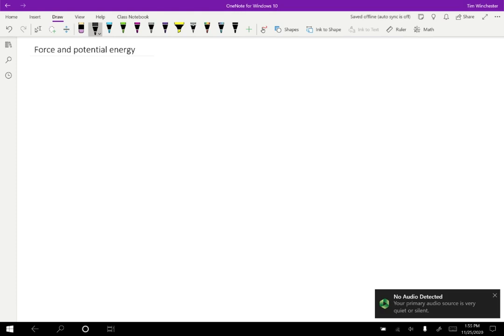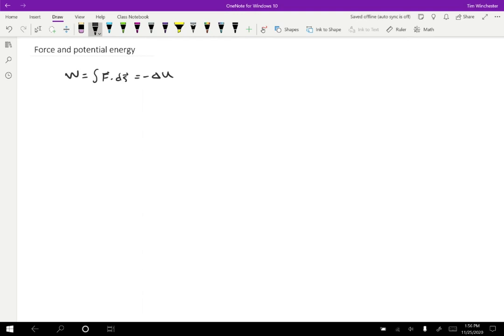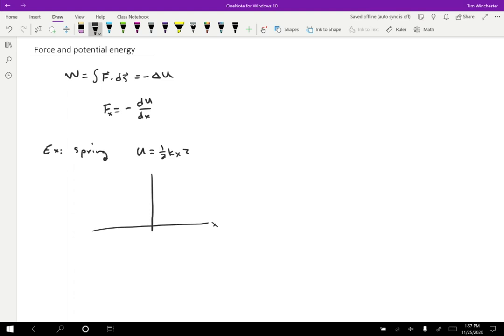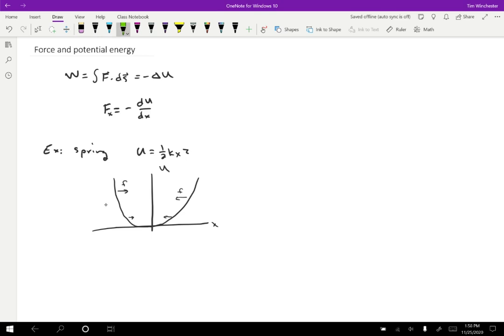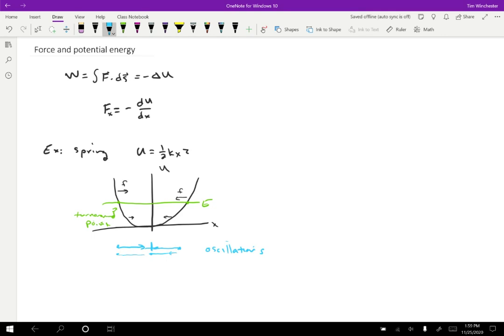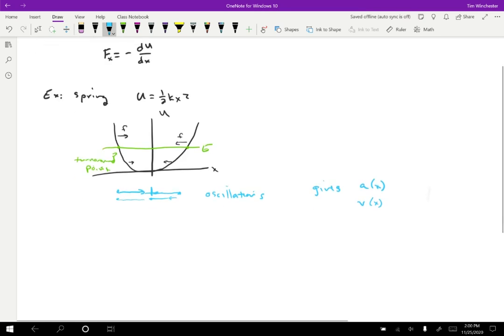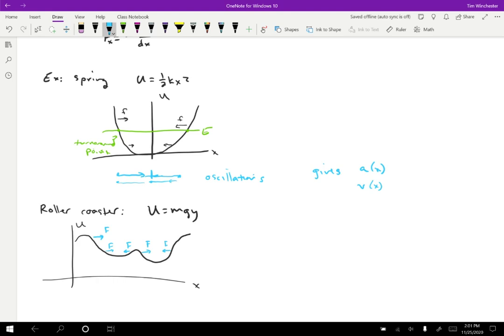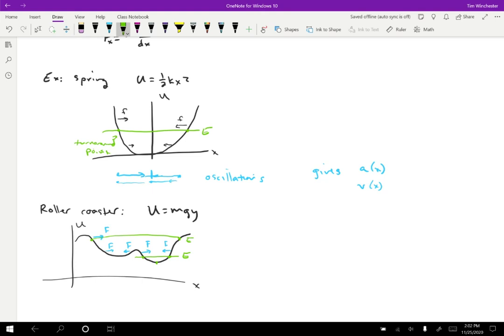Force and Potential Energy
Turns out you can figure out the force from the potential energy function. Learn how!